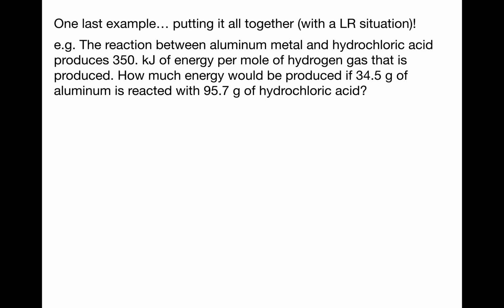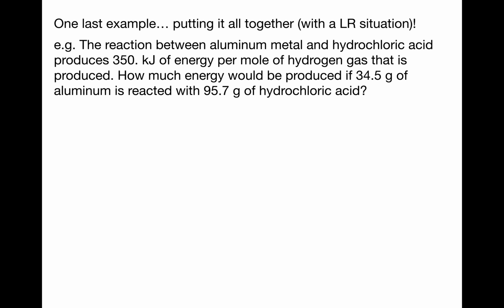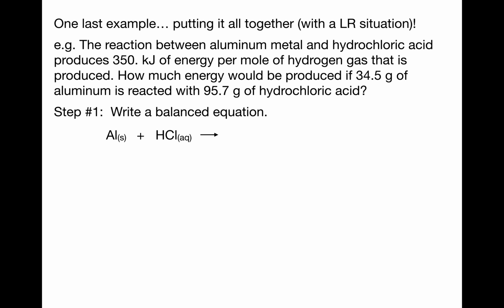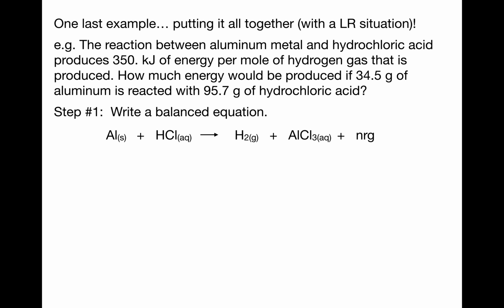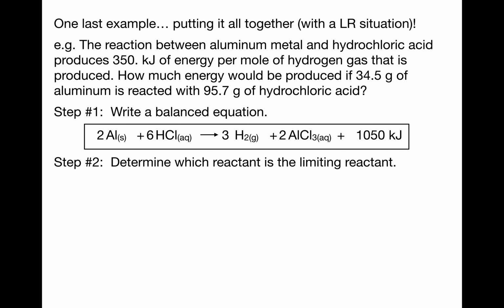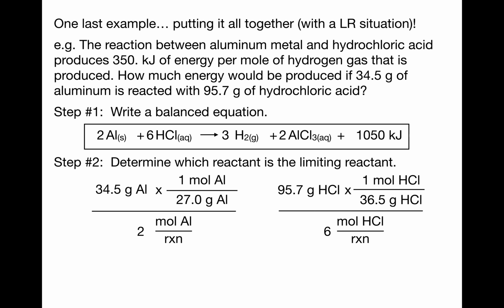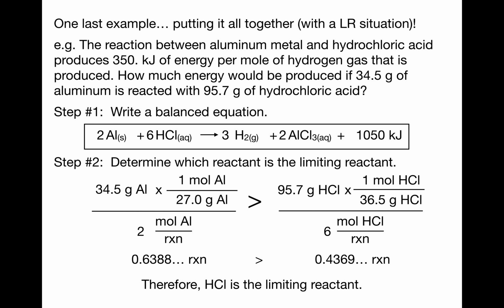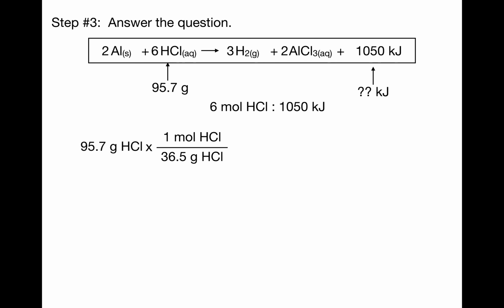A Final Stoichiometry Calc